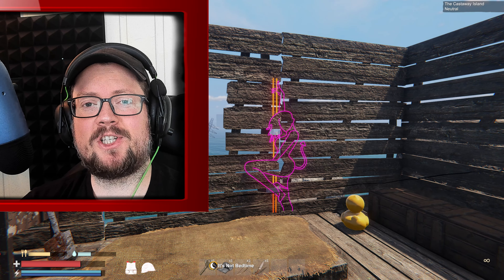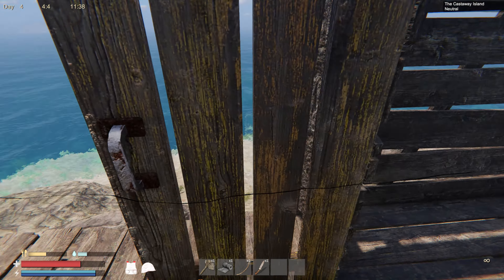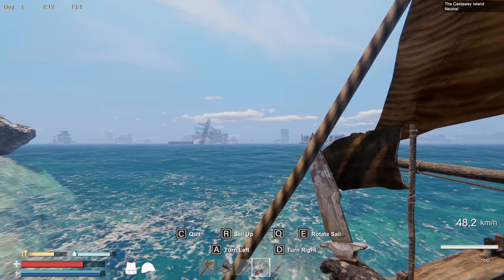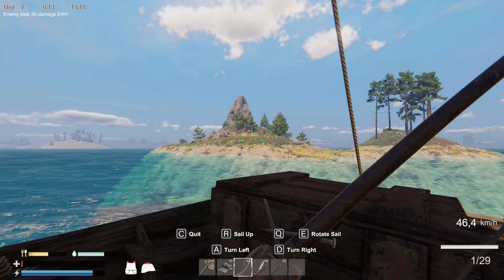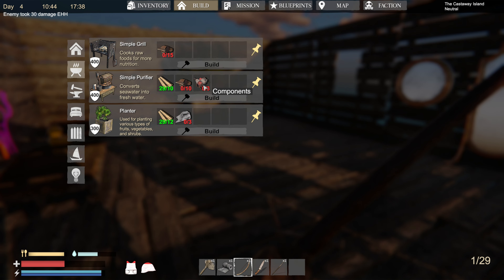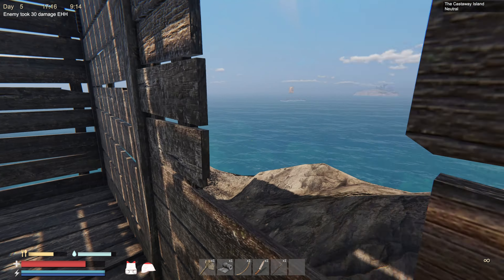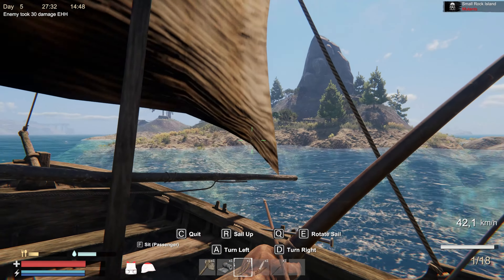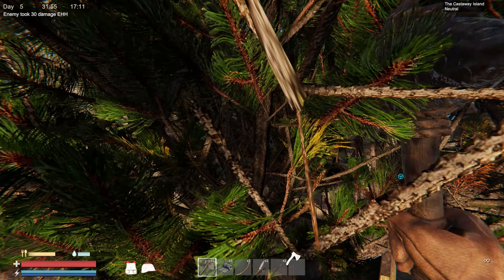You Raid ME? I Raid YOU! - Sunkenland [Part 2]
So far I am enjoying this game very much, but I am starting to miss some features that I think this game should have. Today we get raided, we raid them back and we dive down for loads of good loot!